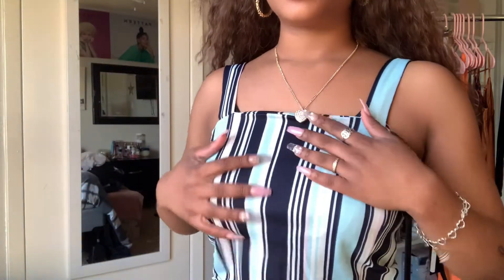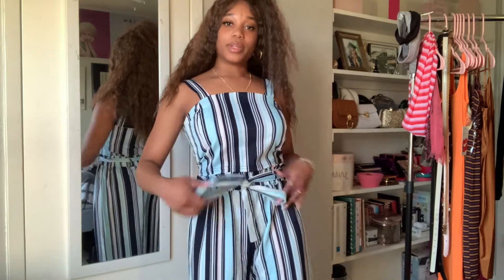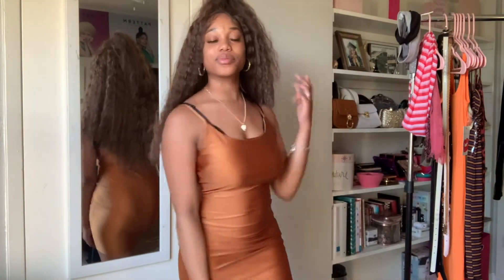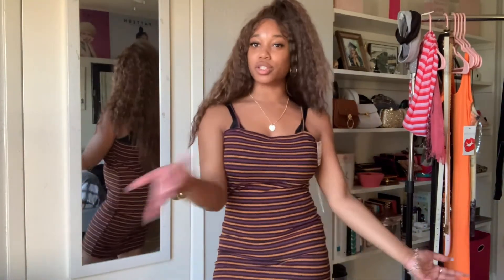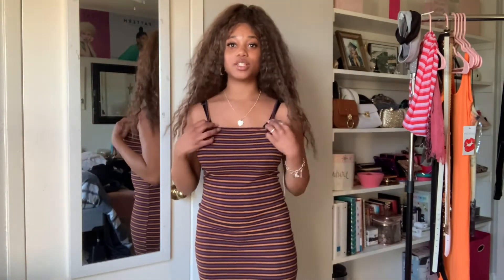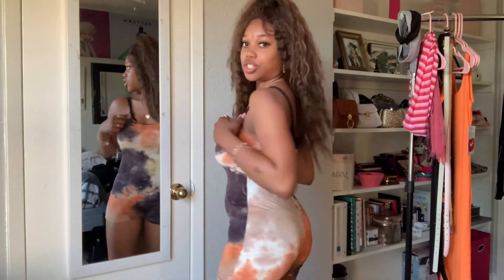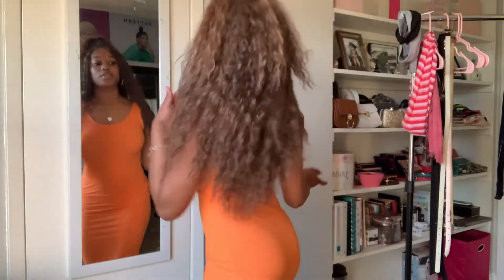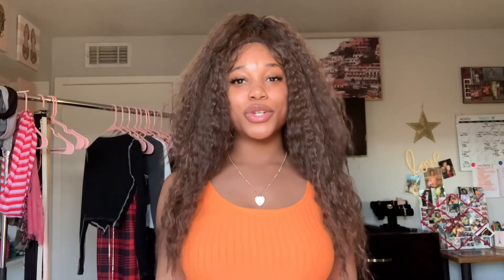DD’s DISCOUNT HAUL ♡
** Turn on post notifcations to know when I post **
TO KNOW WHEN I POST NEW AND UPCOMING CONTENT!!